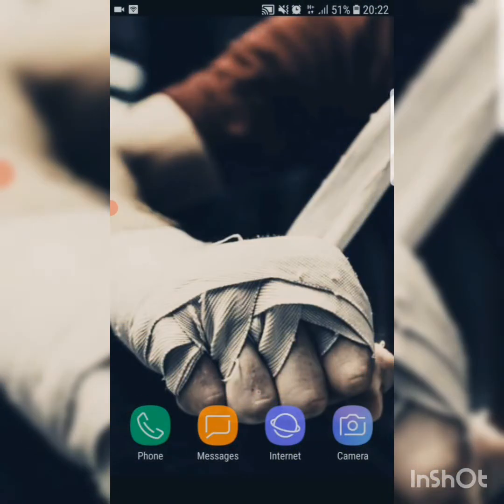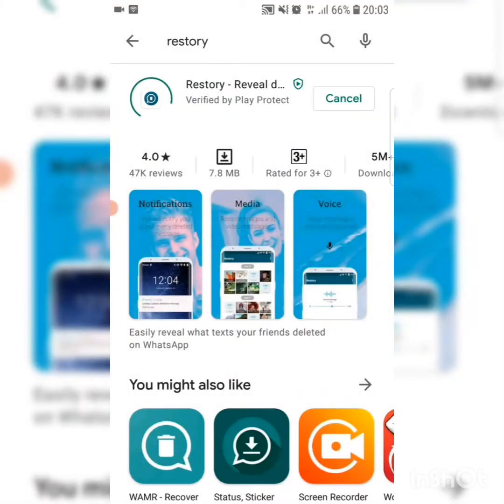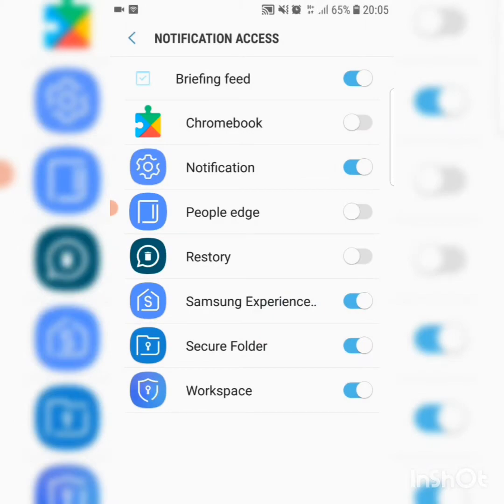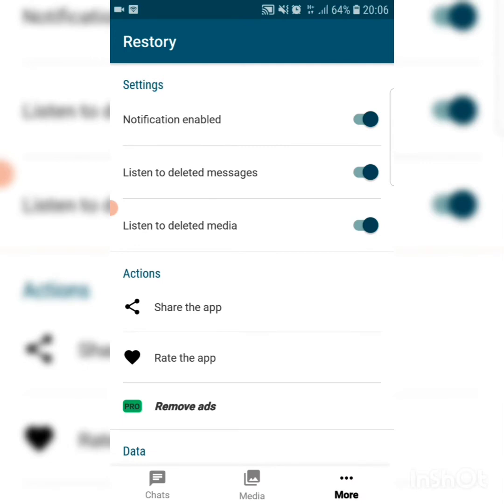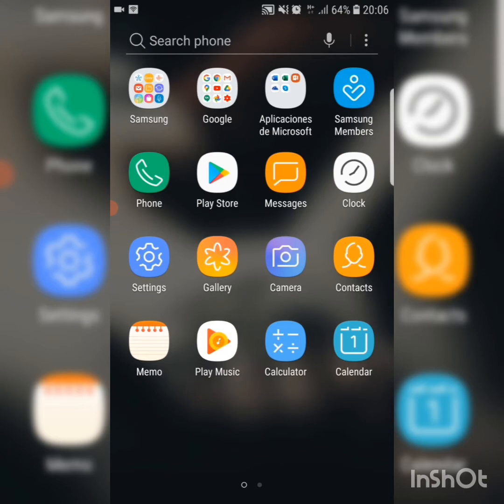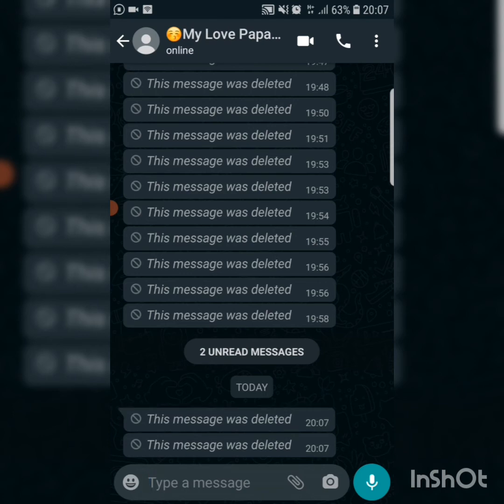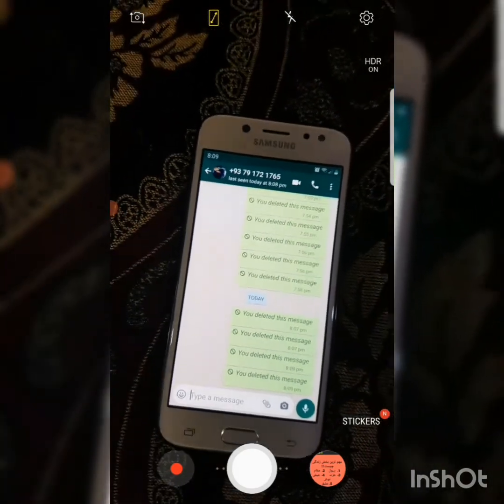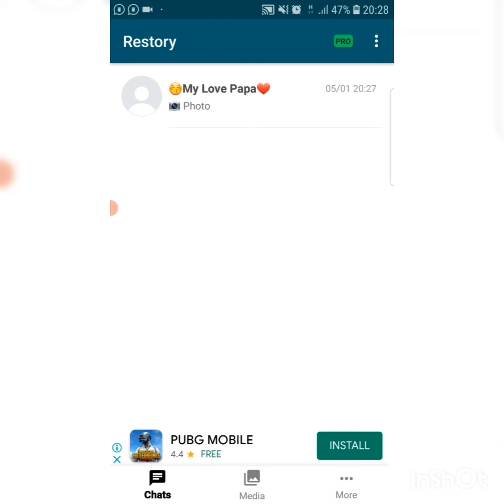How can we read deleted WhatsApp messages?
Netverb.com

Dambura.com